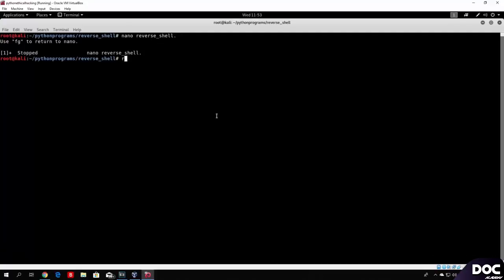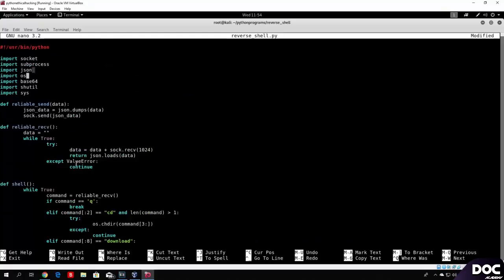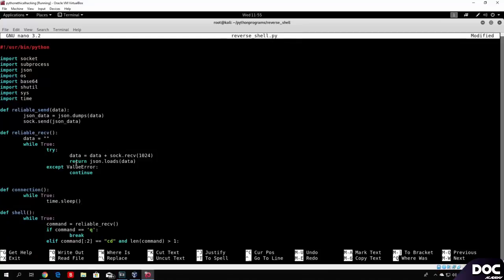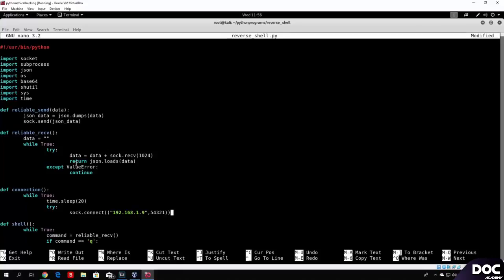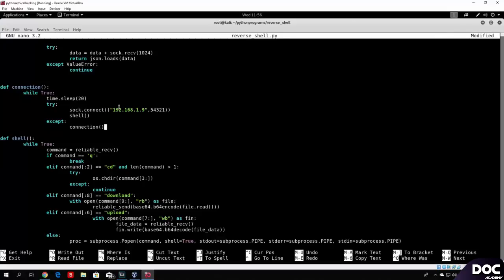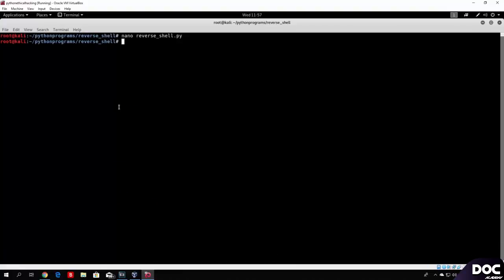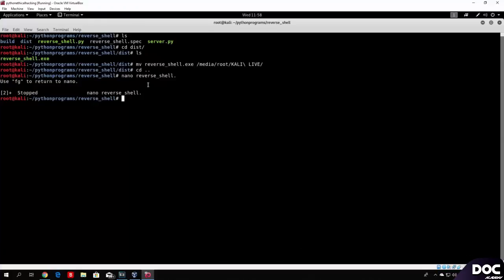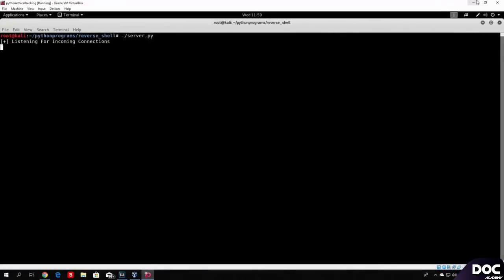12 Trying to connect to server every 20 seconds